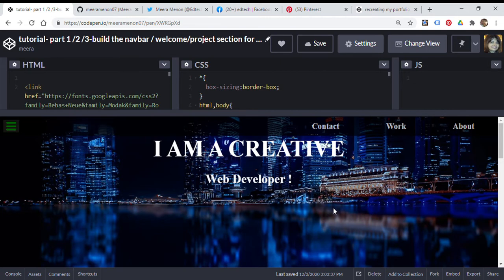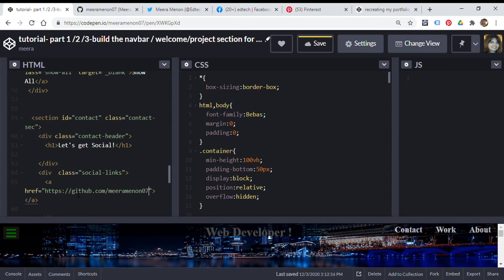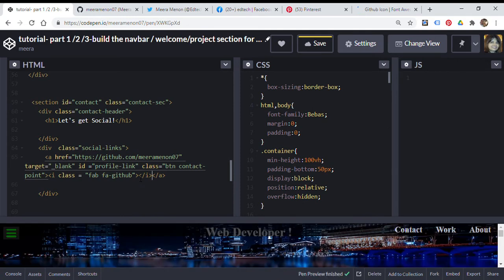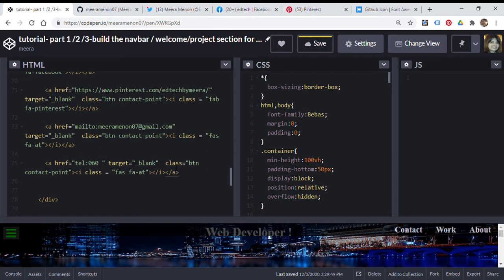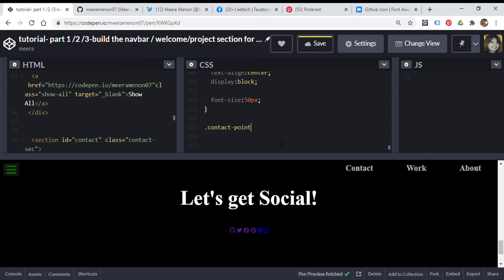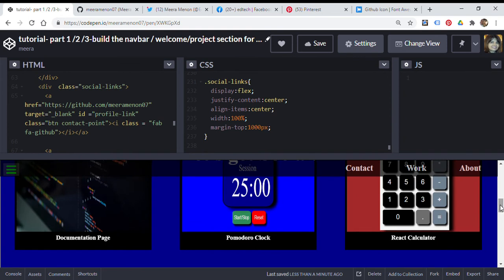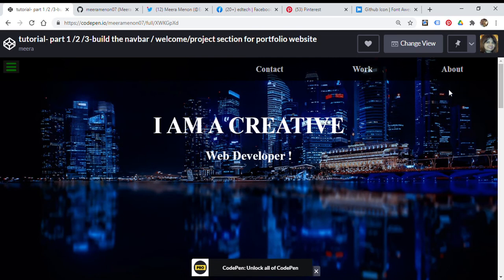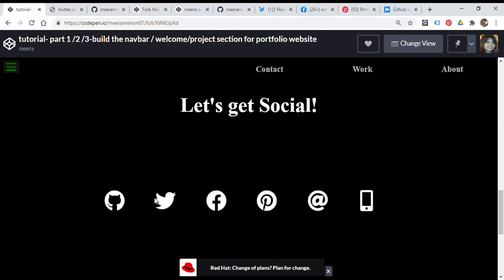Build a Responsive Personal Portfolio Website Part 4 | freeCodeCamp responsive web design project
This web design tutorial is part 4 of the personal portfolio website where I will be teaching you how to make the section page for your Contacts .that is your social media social contact pages , your email and your contact number links etc. Here you will also learn how to make your social media icons to style your social media links.

Looking for more such easy tutorials in front end web development?

In the next tutorial I will be teaching you how to build the Footer section  and to make the page responsive as well in this website. See you in the next part.

If you are a total beginner in web development and aim to learn web develpment indepth by learning in a way that you will really understand code without the need to wait for ages to learn programming, then, you are in the right place here.

If you got any knowledge watching this tutorial and wish to become better in web development, do remember to share and like this video so that others will also benefit from this tutorial.

Thanks to all those who subscribed to my channel until now  and helping me to cross my 100 subscriber level and currently I am working very hard to reach atleast the 500 subscribers. Do let me know if you want to see more of these project tutorials in html, css or javascript tutorials or javascript projects. I will be waiting for your reply in the comments section.

If you have not yet subscribed to this channel, do hit the subscribe button here so that you can graduate from a total beginner in web development to a better advanced level in a way that you dont get stressed